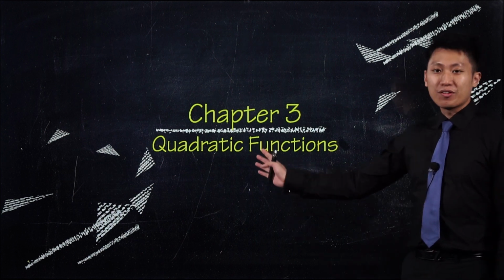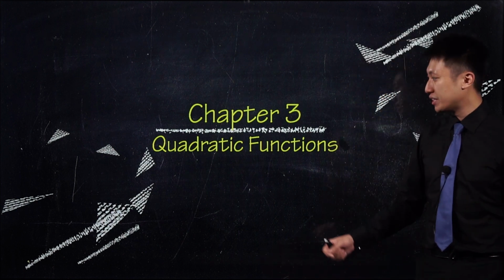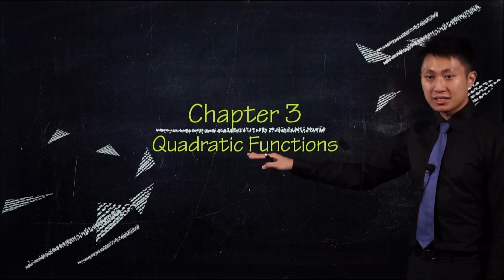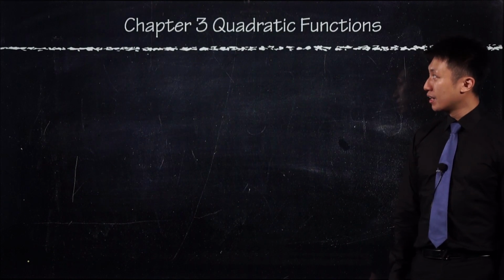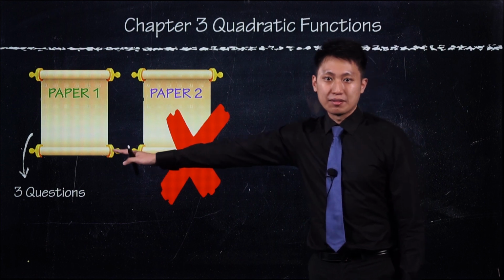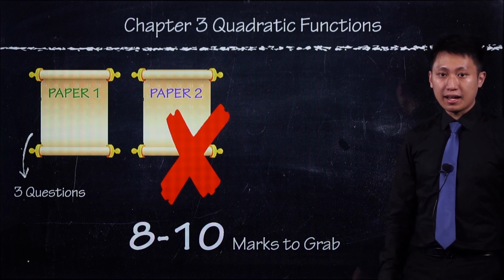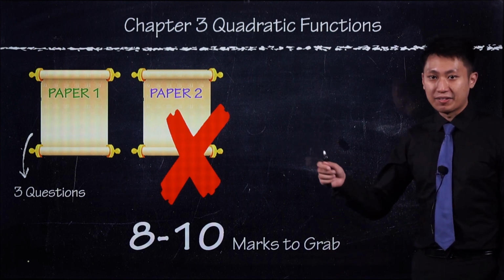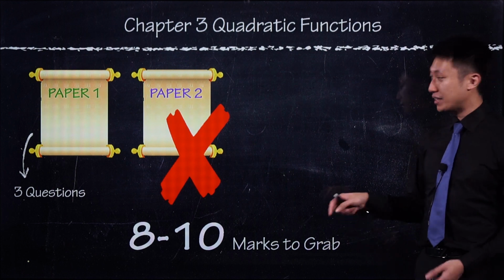SPM Add Maths Form 4: Quadratic Functions Intro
Key Topics Covered:
- Potential marks allocated in SPM examination
- Pre-requisite and chapters that need the knowledge from this chapter